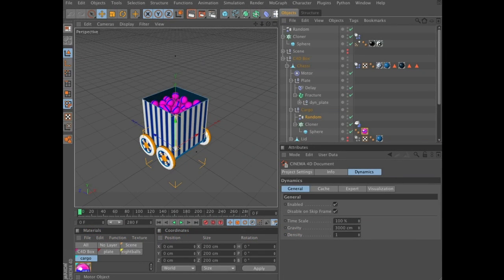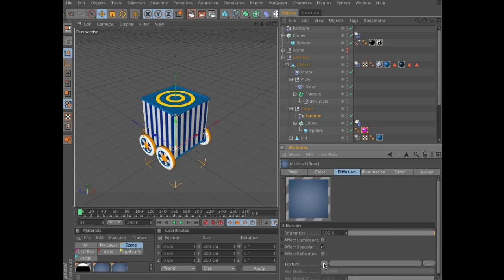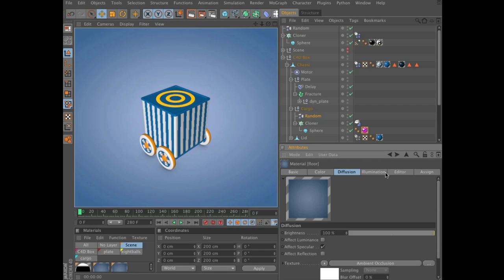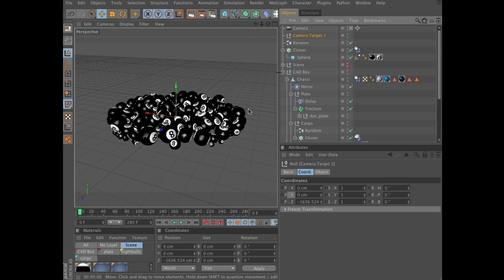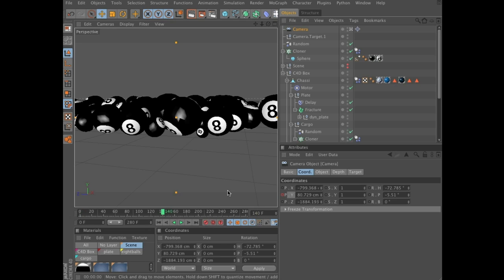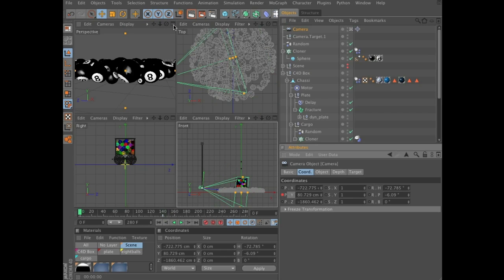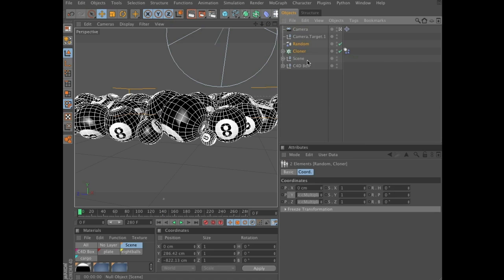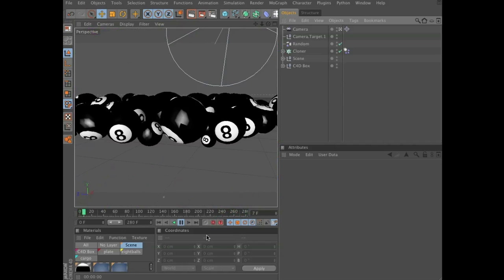Create an animation using dynamics in Cinema 4D (6 of 6)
Anders Kjellberg introduces you to the physics engine in Cinema 4D R12 as he creates a cause-and-effect animated sequence